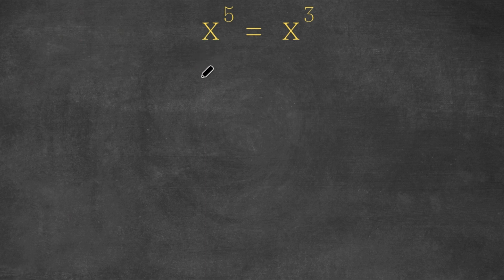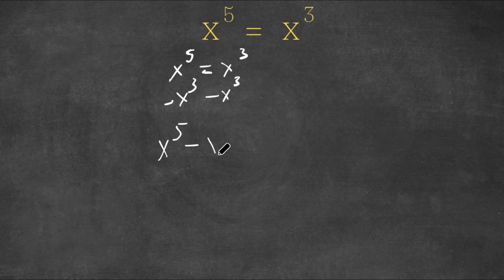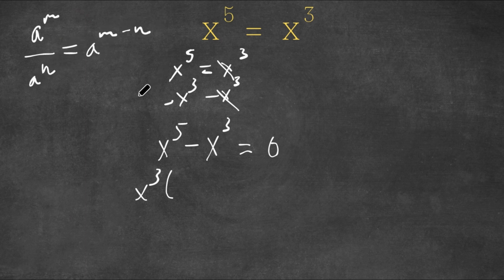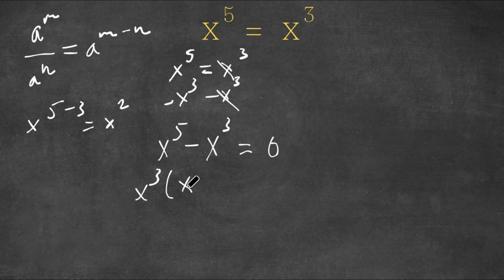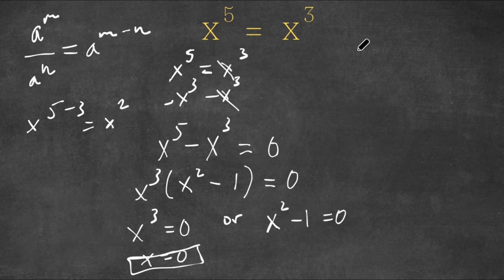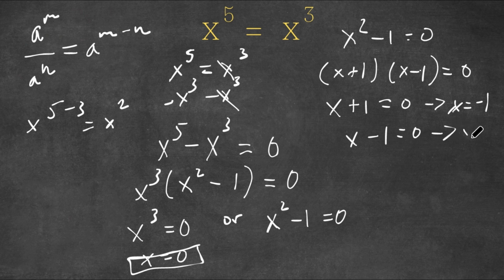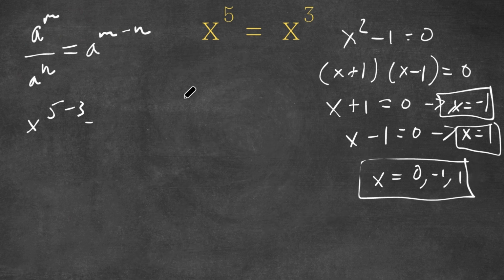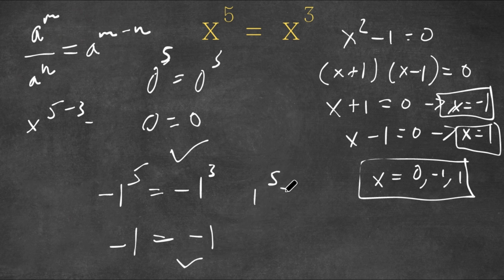A Nice Exponential Equation